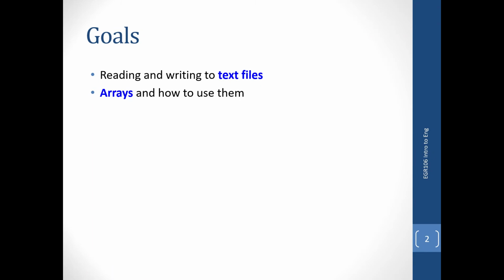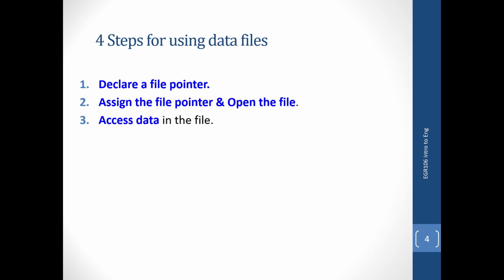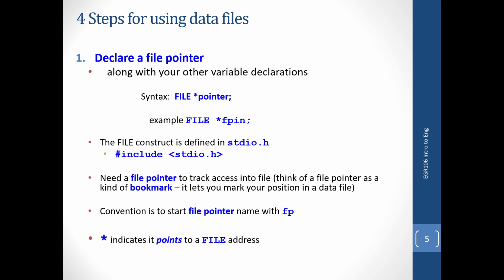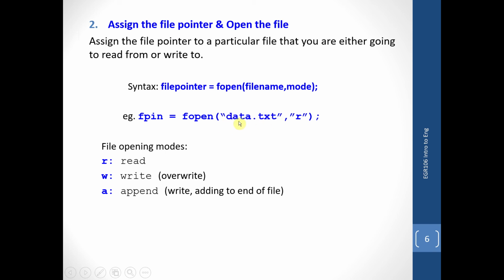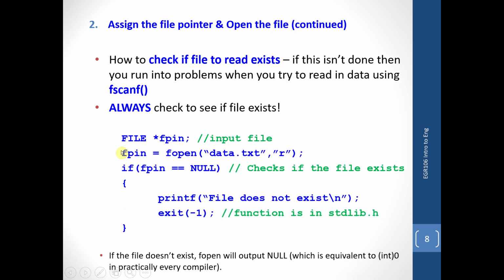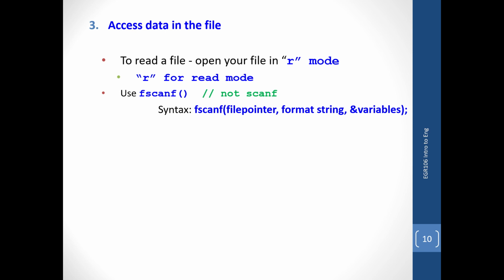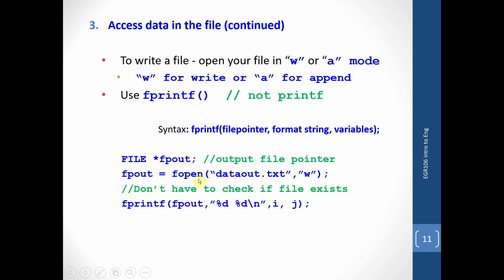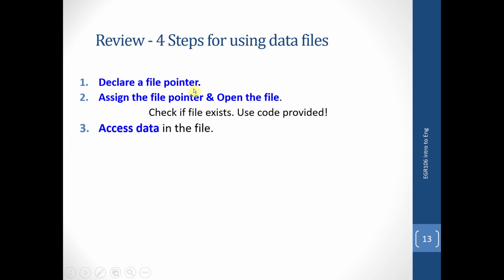File I/O (Input/Output)